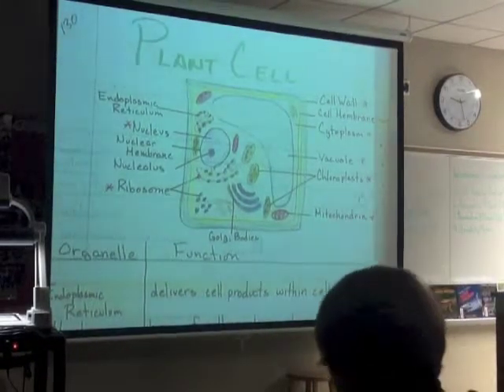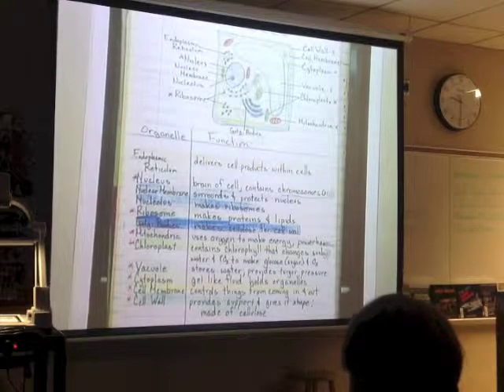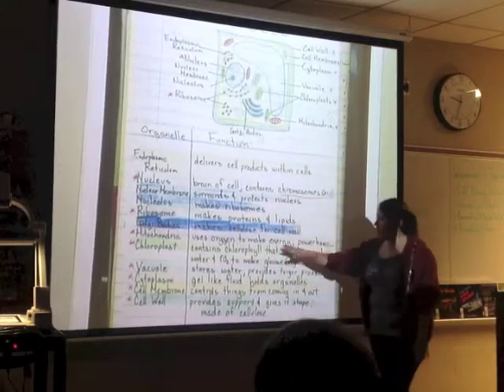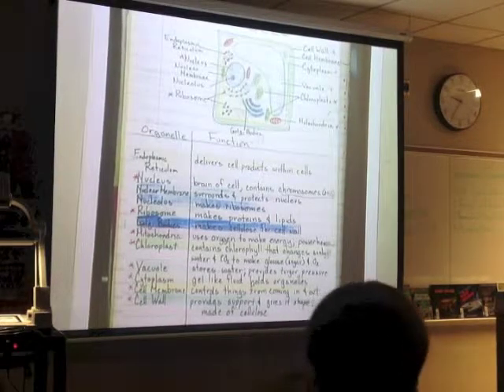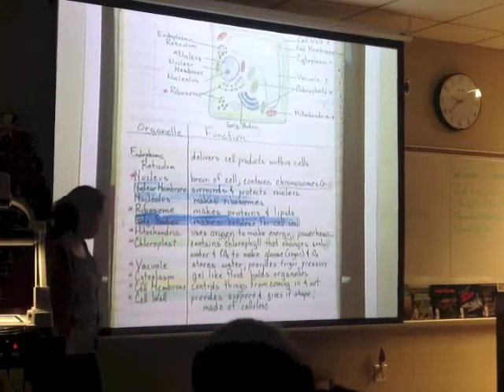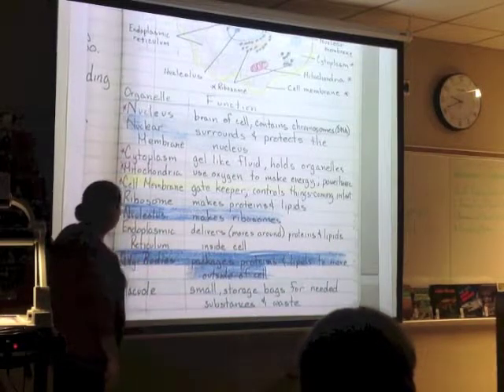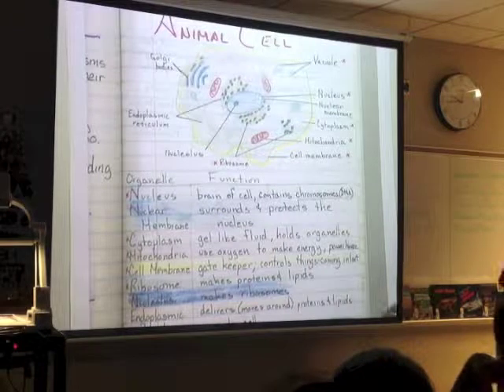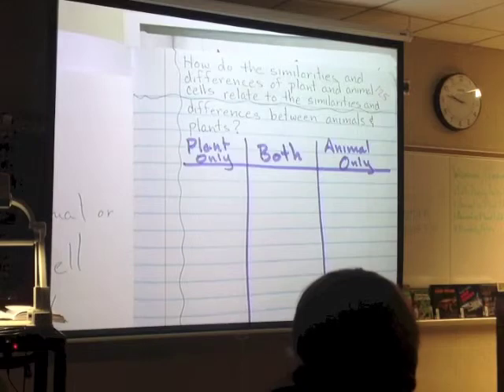Animal and Plant Cell Medium